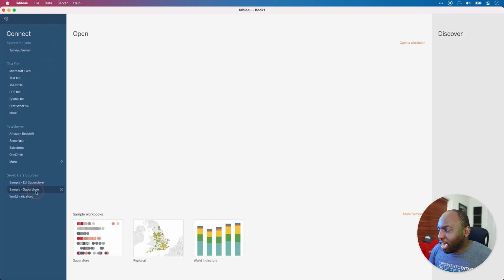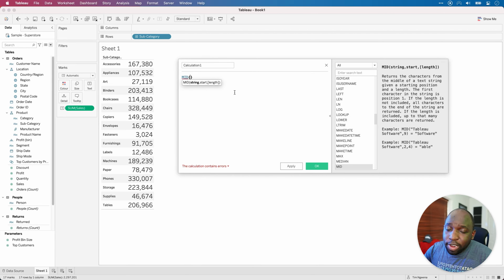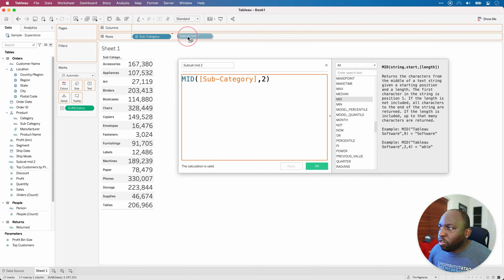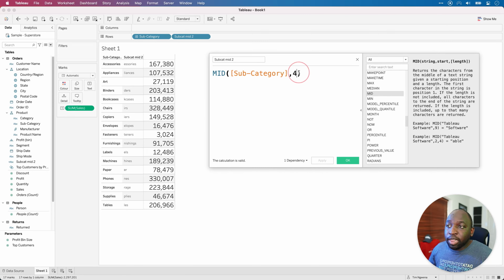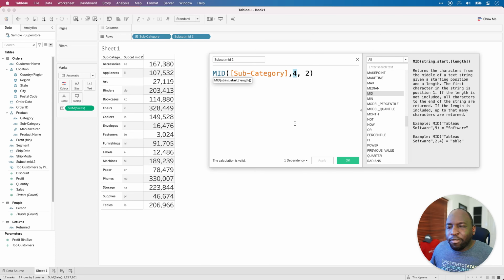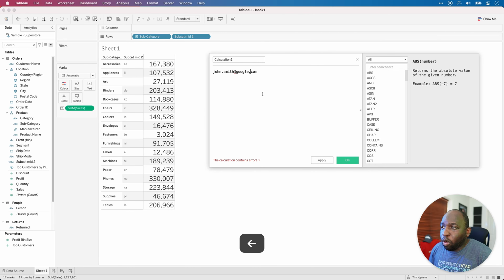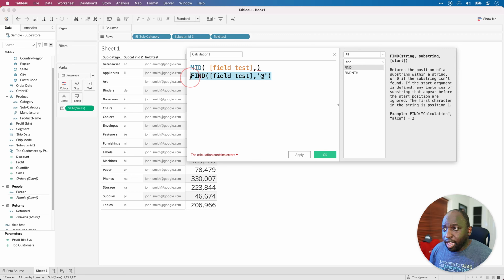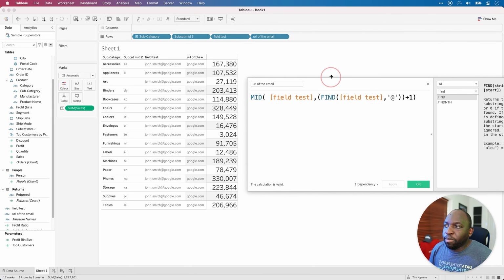The MID Function in Tableau.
| The mid function in Tableau returns the string starting at index position start. The first character in the string is position 1. If the optional argument length is added, the returned string includes only that number of characters. Share feedback and Suggestions